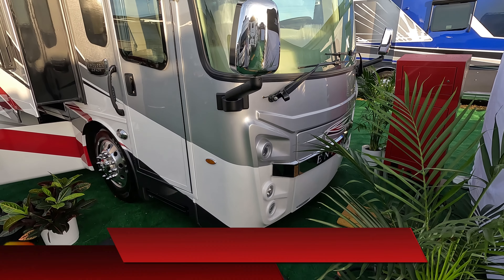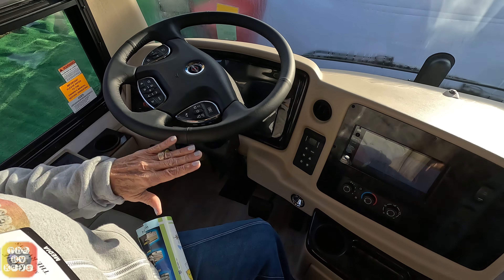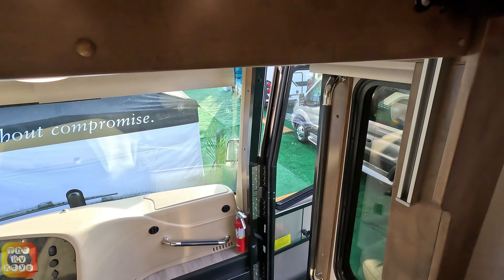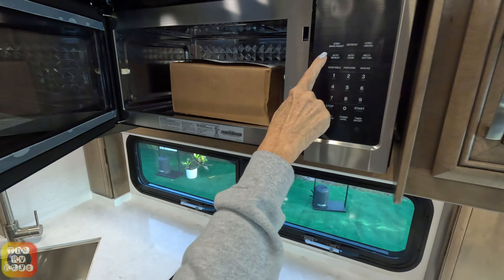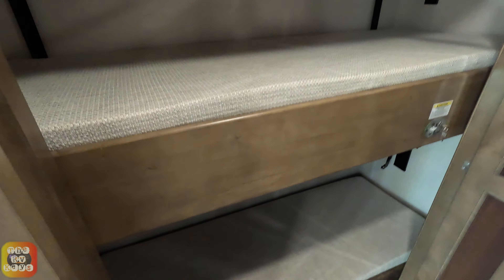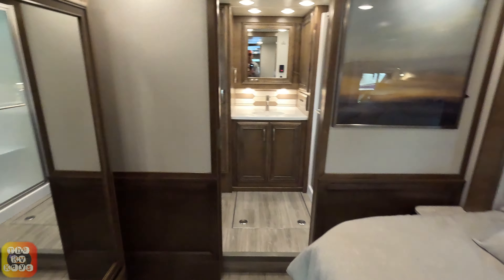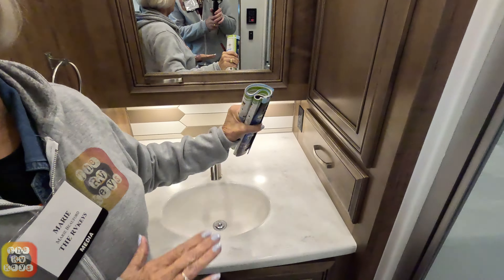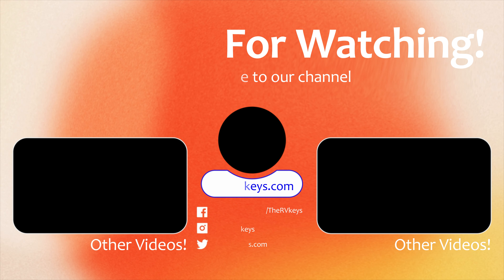🛌🛌A Great Bunkhouse For Families On The Go! 2024 Entegra Reatta 39BH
We are beyond thrilled to present our walkthrough of this new 2024 Entegra Reatta 39BH at the 2024 FRVTA Florida RV Supershow in Tampa, Florida!  We hope you enjoy our video!

Thank you for watching this video and please consider liking this video, leaving a comment and subscribing to our channel to help our channel and bring you more content like this video!